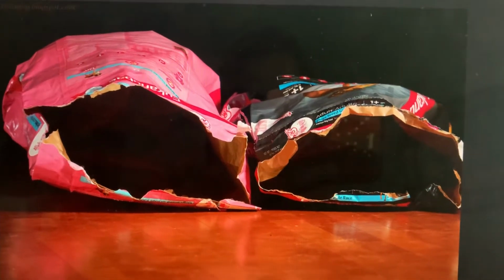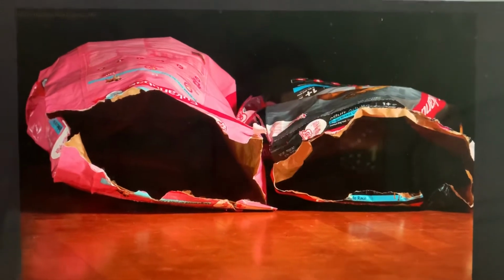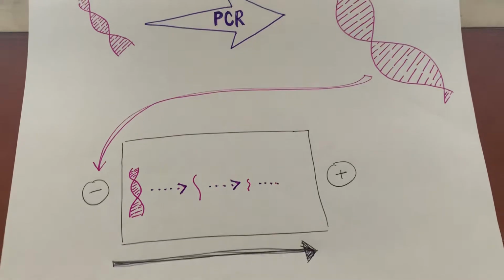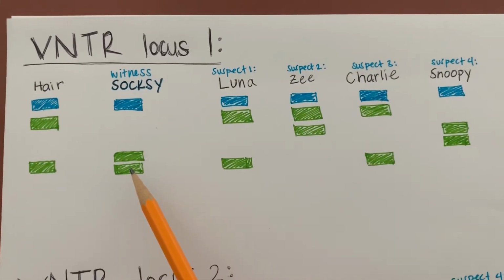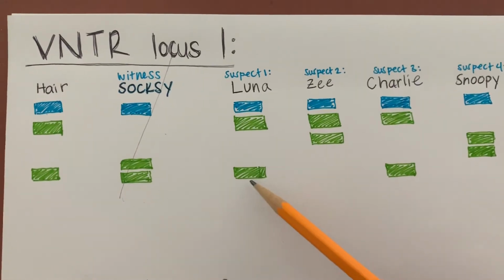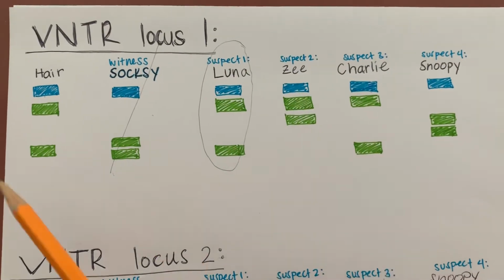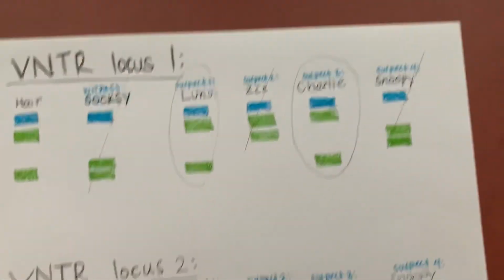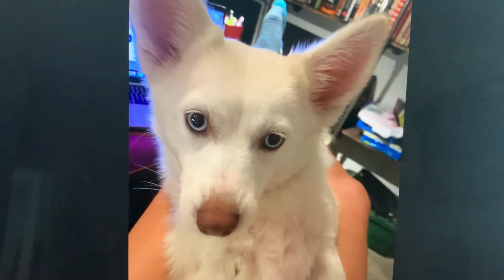GN 311 Exam 5-2B “DNA FINGERPRINTING-Missing Dog Food” By Kali Gilson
References:
GN 311 PowerPoint Sides